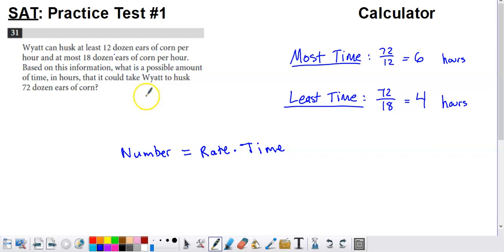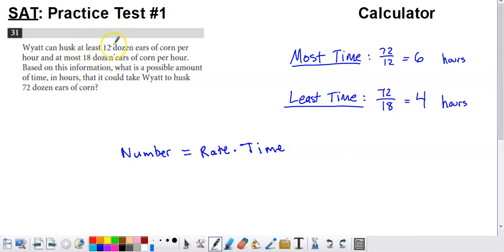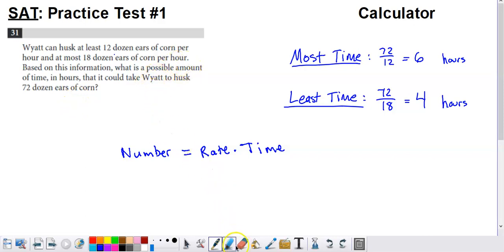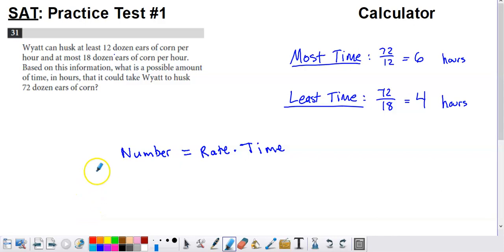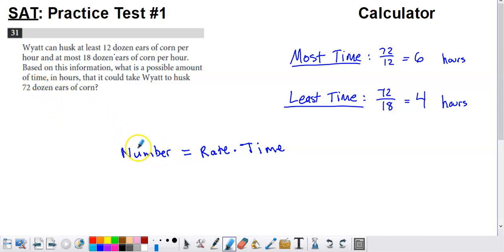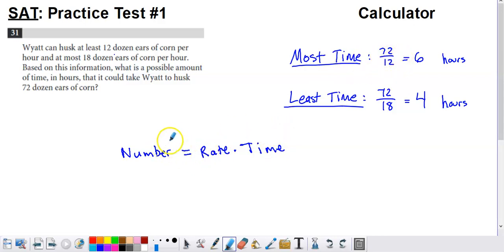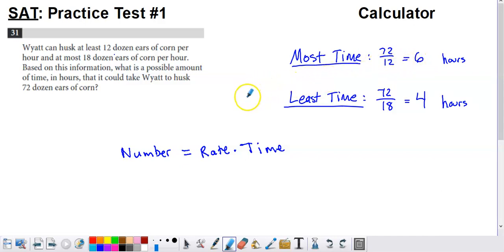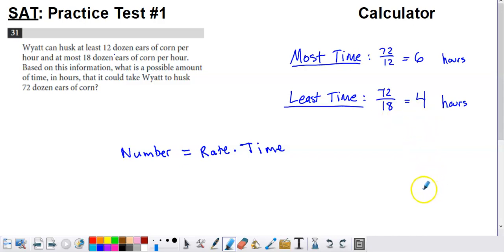SAT Practice Test #1, Section #4, Problem #31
SAT calculator grid in

This practice SAT problem involves a person named Wyatt who is husking corn. We are asked to determine a possible amount of time it would take Wyatt to husk 72 dozen ears of corn. To solve this problem, we use the lowest rate and the highest rate to determine the least and most amounts of time this would take.